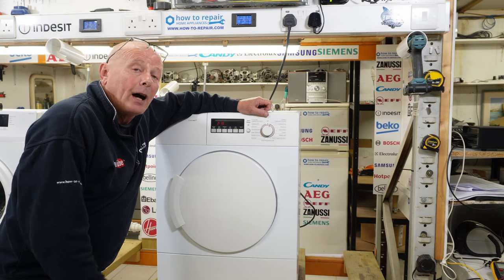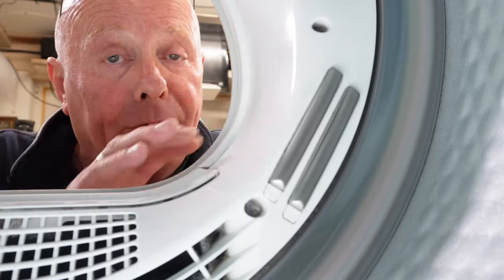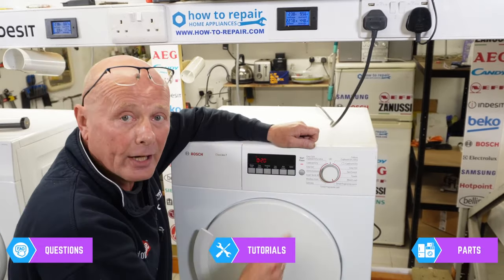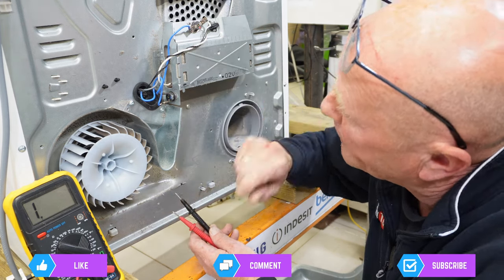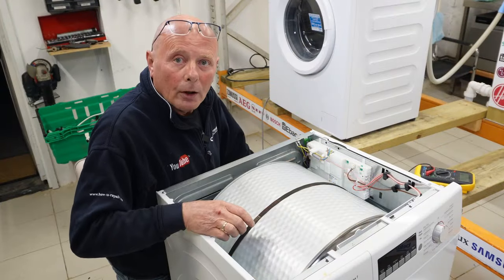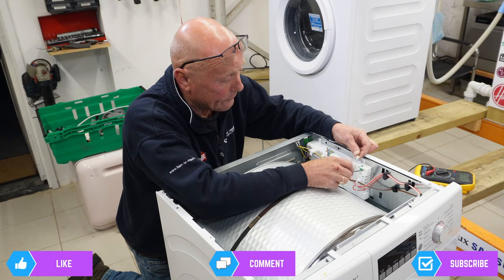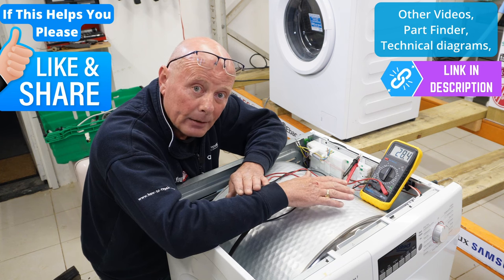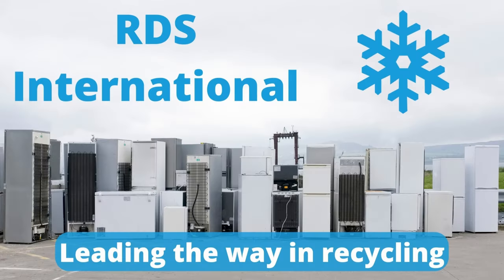Bosch/Siemens Tumble Dryer Not Heating or Drying Clothes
Troubleshoot Like a Pro: Heating System & Thermostat in Bosch/Siemens Dryers In this video, discover how to test a Bosch Siemens tumble dryer, focusing on the heating system and its workings in sensor dry models. We'll examine not only the moisture sensor but also demonstrate checking the two thermostats, the NTC sensor, and the heating element. Additionally, learn how to utilise amperage meters for comprehending issues within your tumble dryer during a fault. This video can also be used on brands like Balay, Constructa.

🎥 Extra Videos to help

🔗 Resources Mentioned:

Article on all Bosch Siemens Tumbledryer With additional videos and part finder for your tumble dryer

We're grateful for the generous donation of a Bosch tumble dryer by RDS International, who specialize in serving the trade with responsible appliance disposal in line with the WEEE Directive. Learn more about their commitment to the environment and services here: [RDS International]

🌟 Don't miss out on our latest appliance repair guides and tips!

🛒 For all your appliance parts and tools, check out our shop at [How-to-Repair.com] Your support means the world to us, and if you find our content helpful, feel free to share our videos or website on your timeline—it helps us tremendously!

🍺 And hey, if we've saved you some time and money, and you feel like showing some love, you can always [Buy Paul a Beer] to keep the advice flowing!

👍 Don't forget to mark us as your favorite. If you appreciate our content, consider following us on social media for more handy tips and tricks. Your support on these platforms really boosts our visibility and helps keep our services going strong.